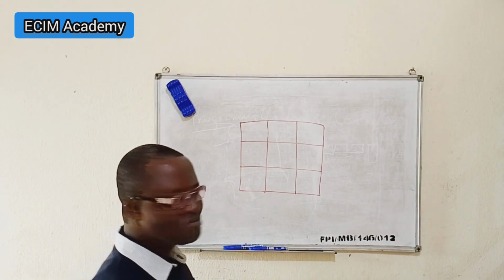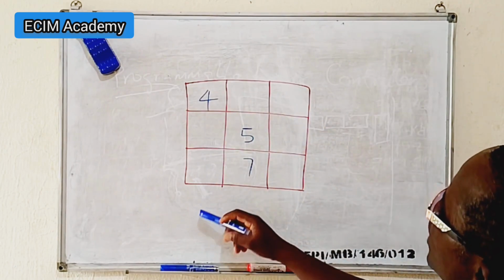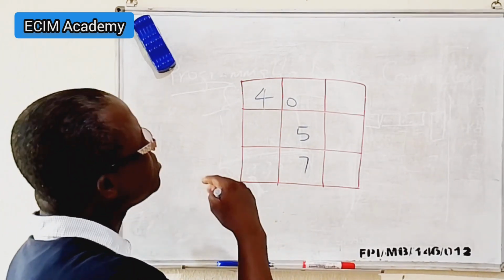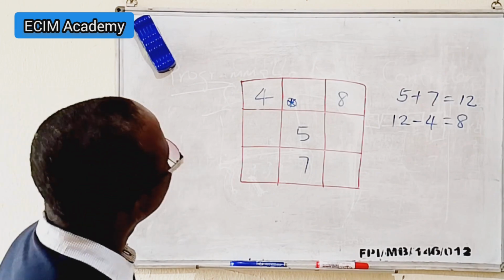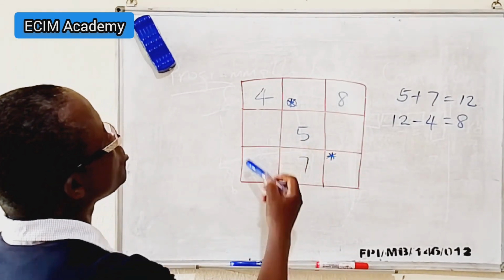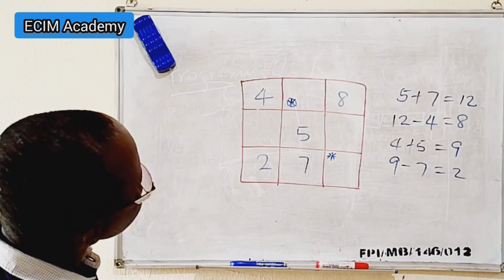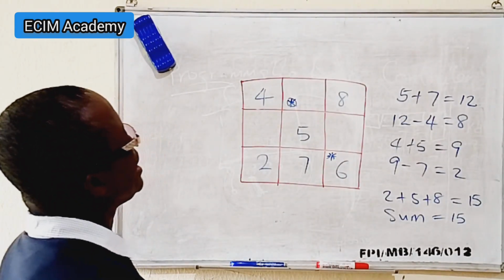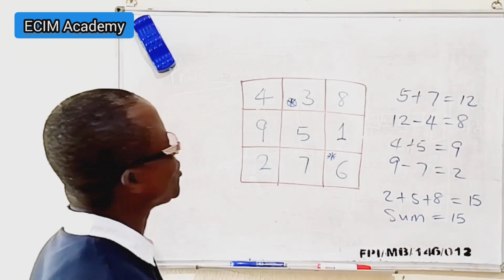🔢 Math Challenge! Can You Make All Rows and Columns Equal? | ECIM Academy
Can you solve this exciting math challenge? 🧠 In this puzzle, your goal is to make the sum of every row and column equal. It looks simple, but only sharp minds can find the correct answer!
Challenge yourself, share your answer in the comments, and see if your friends can solve it faster.
📚 ECIM Academy brings fun math puzzles, brain teasers, logical reasoning challenges, and educational content to help improve problem-solving skills.